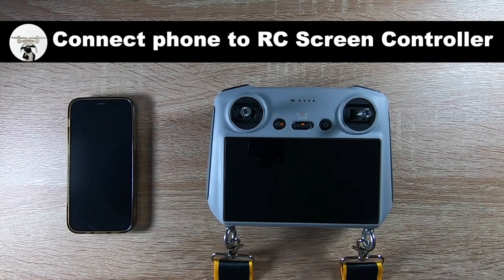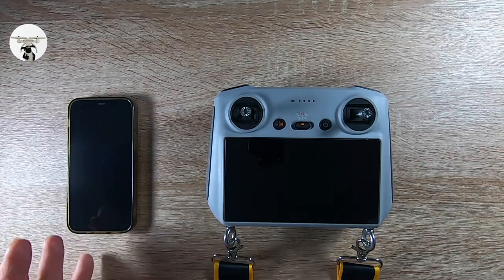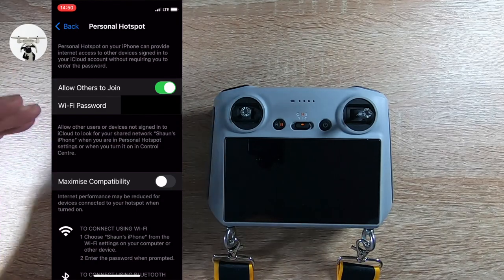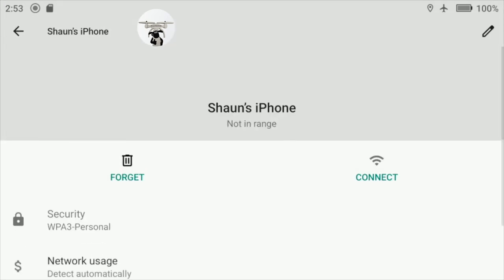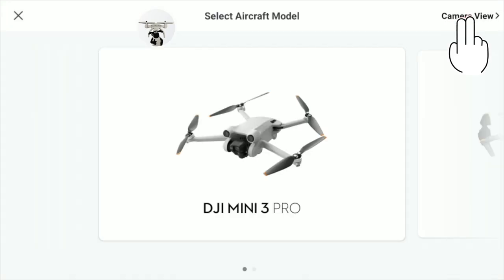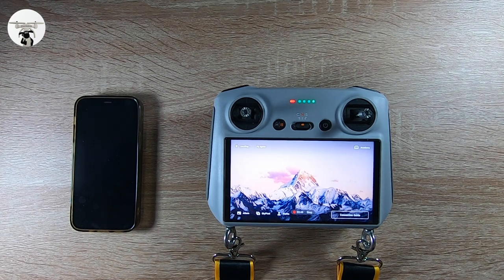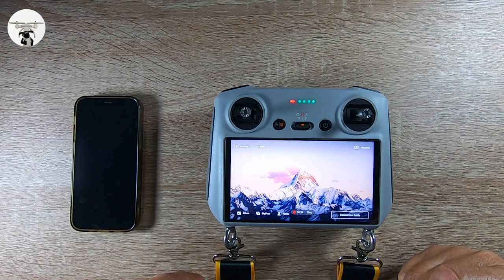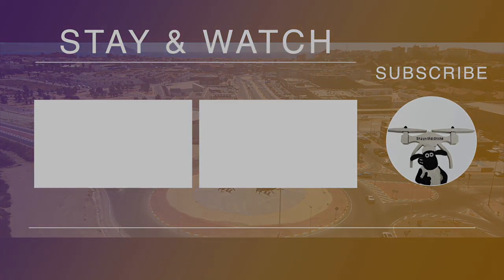DJI Mini 3 Pro How to connect your Hot Spot to your RC Screen Controller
DJI Mini 3 Pro RC Screen Controller: How to connect your Phone Hot Spot to your RC Screen Controller.